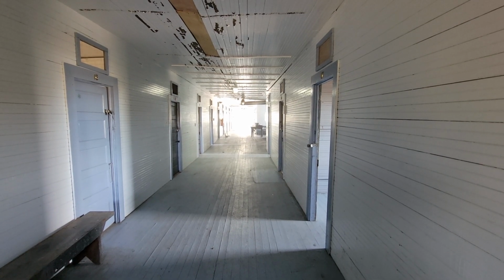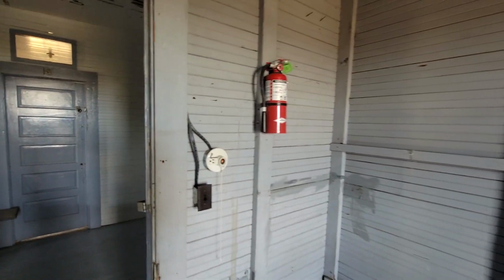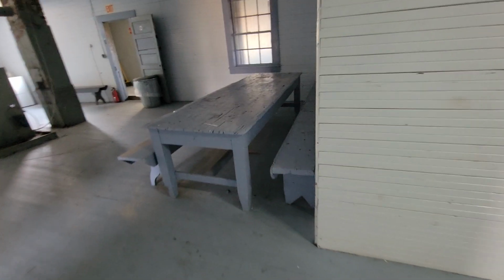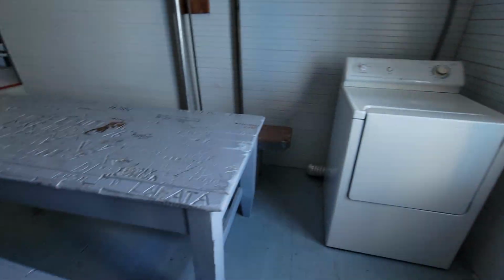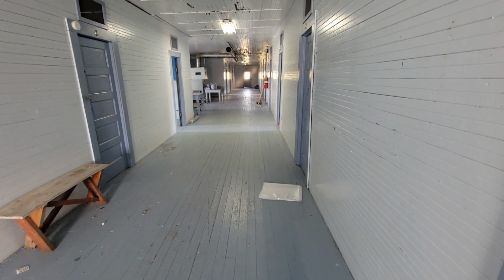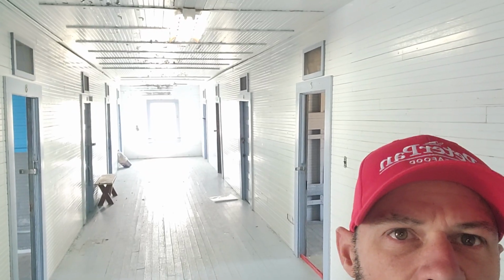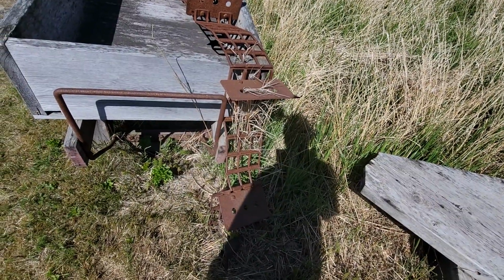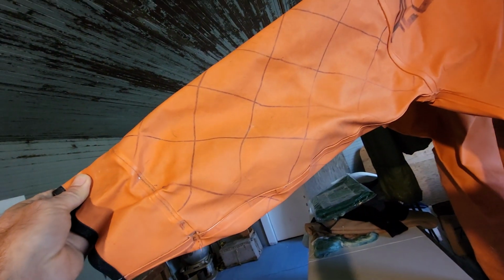Walk through of Peter Pan Cannery Nornak. Her last year